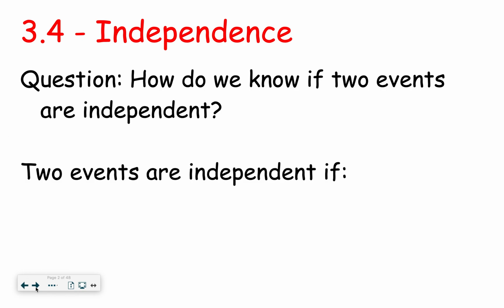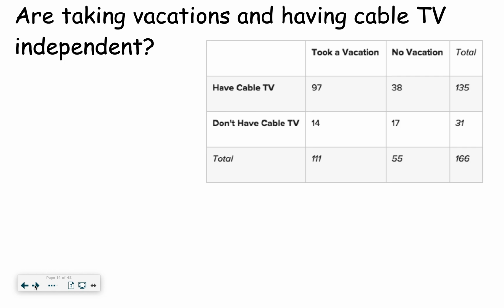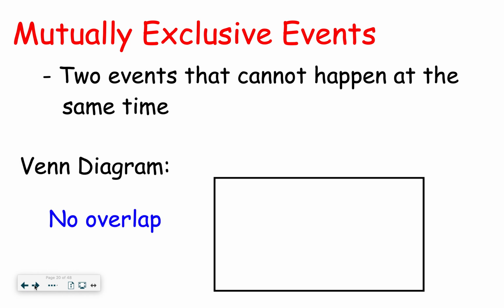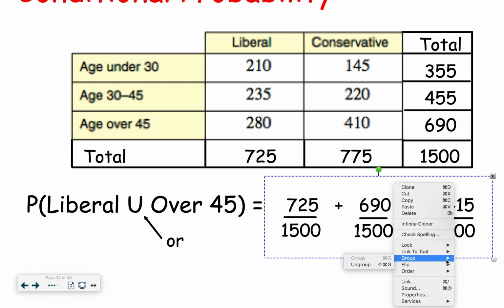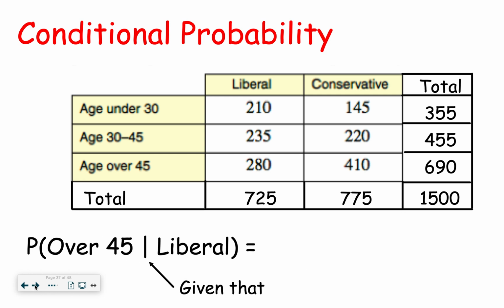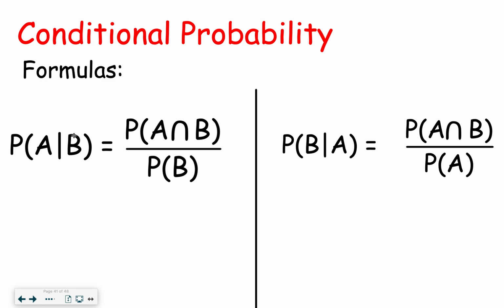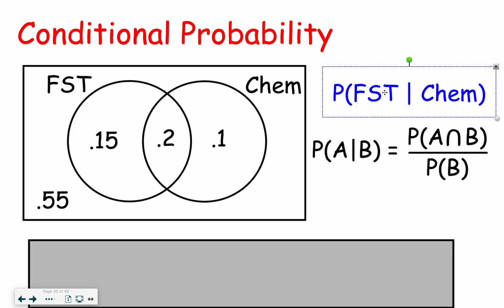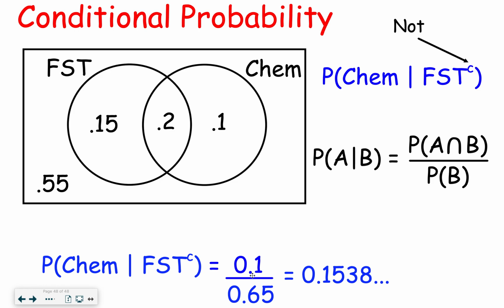3 4 independence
Probability of Independent Events